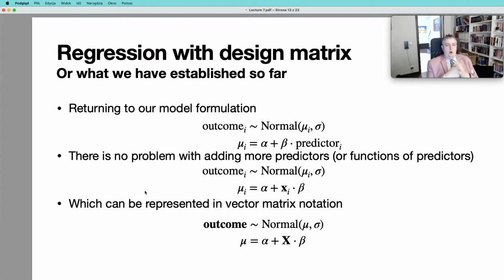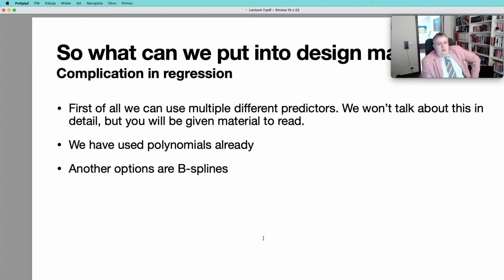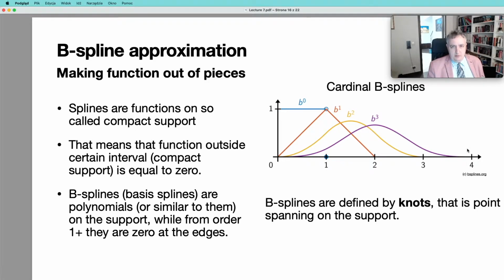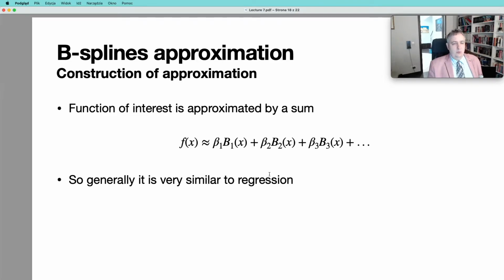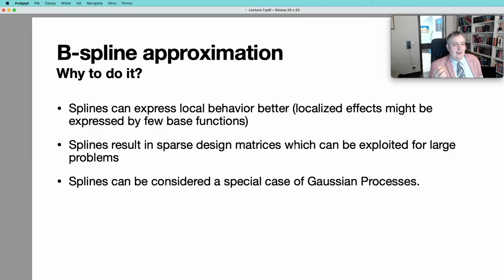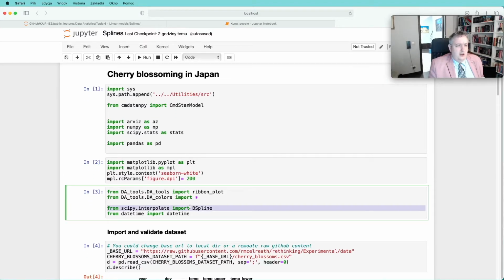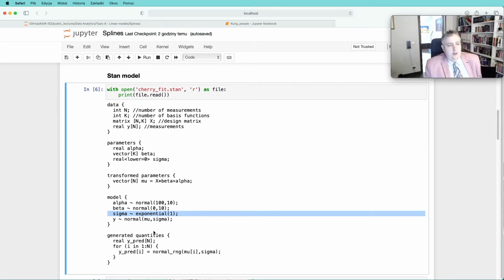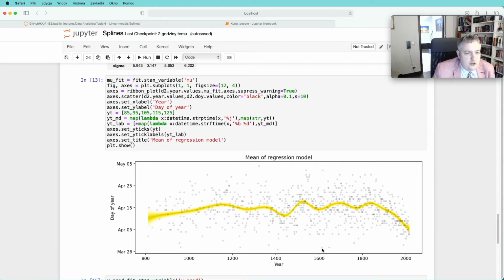Data Analytics 2021 - Lecture 7.3 - Linear Models pt 3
In this lecture we consider linear models with more advanced design matrix - i.e. spline approximant.